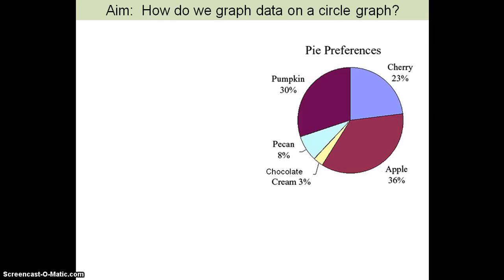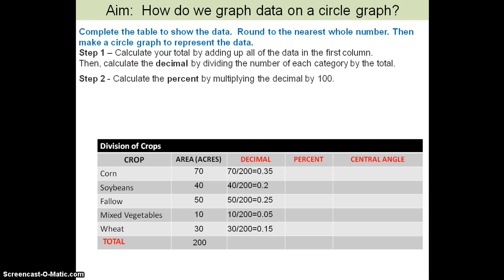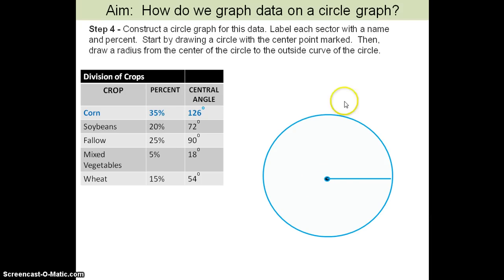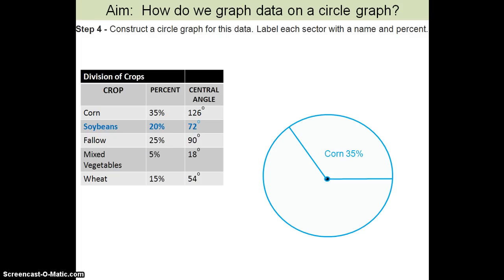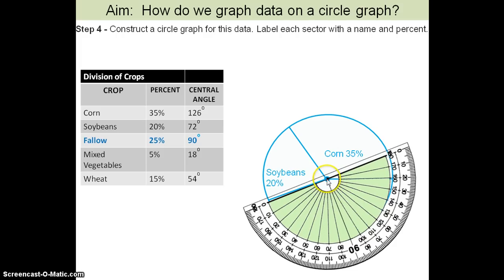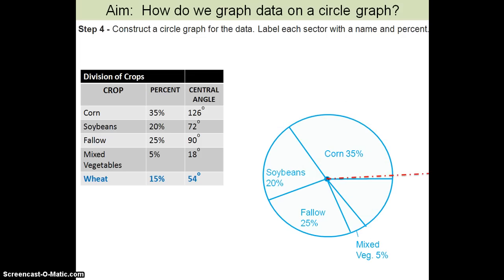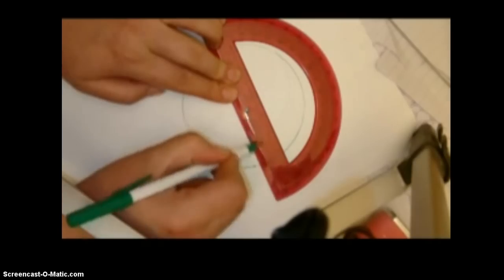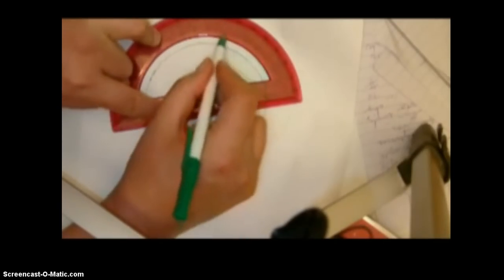How to make a circle graph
Watch the following flip on how to determine percentages and construct a circle graph using a protractor.